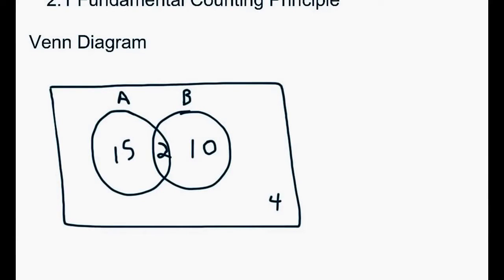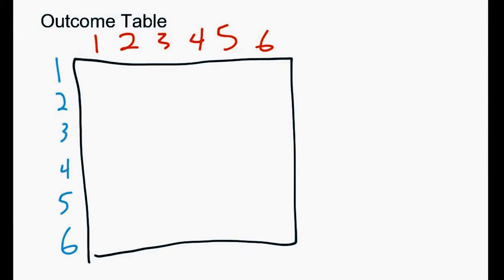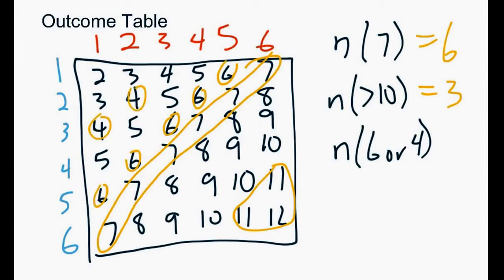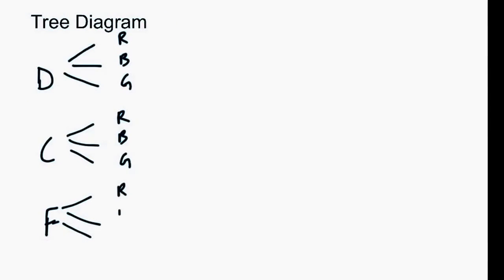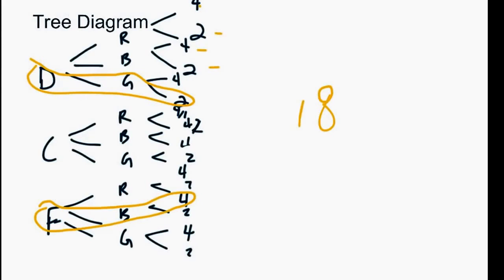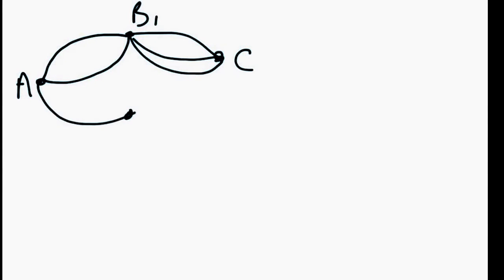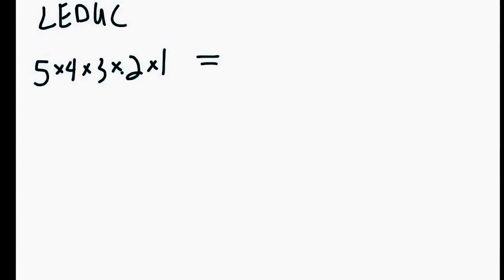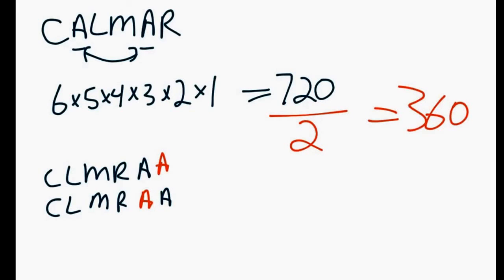Math 30-2: 2.1 Fundamental Counting Principle